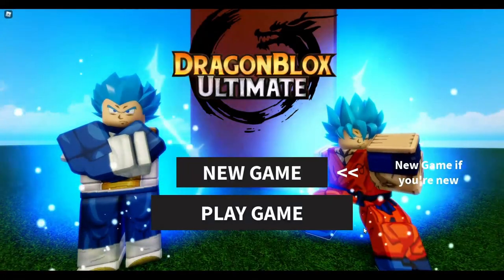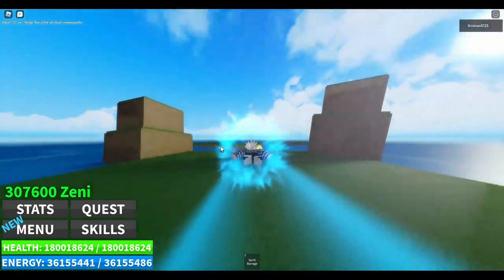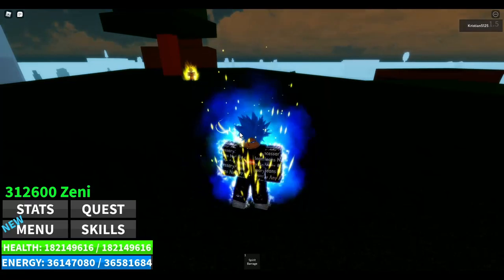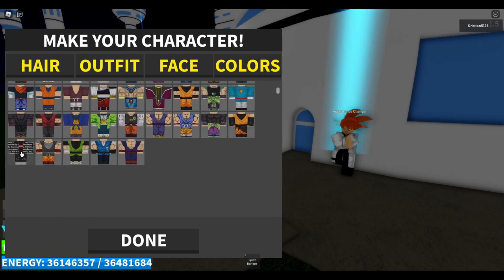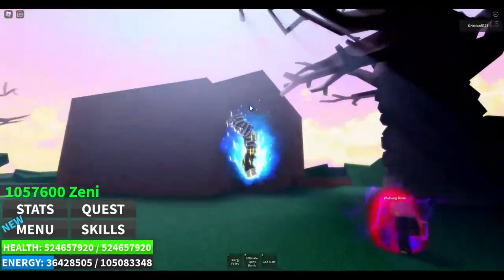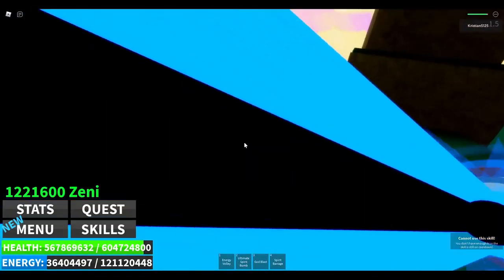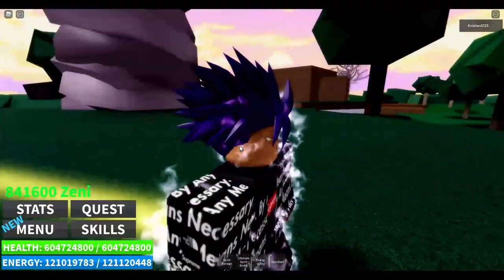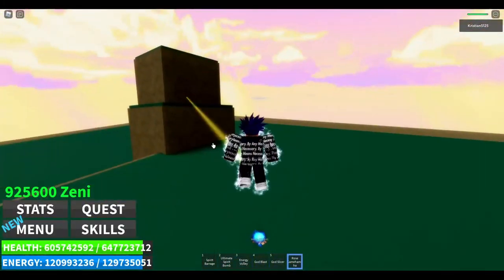DBU NEW UPDATE ALL FEATURES....FORMS, NEW BOSSES & MORE! EVERYTHING THAT CAME WITH THE UPDATE!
NEW UPDATE FOR DRAGON BLOX ULTIMATE! Featuring New forms such as...New forms:
- ultra ego
- SSJBUI

New skills:
- God slicer (FINALLY)
- Spirit barrage
- Rose kamehameha (it's after god kamehameha)

New bosses:
- SSJR3 goku black
- SSJBUI gogeta

More outfits
Aura on/off (FINALLY)
NO MORE EYEBROWS ON SSJ3